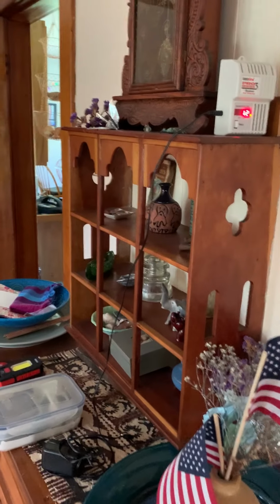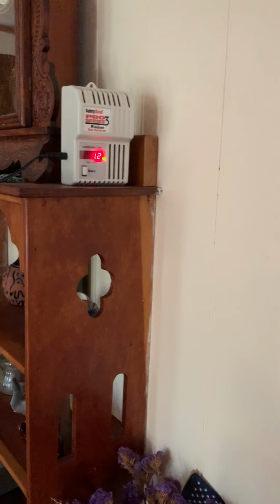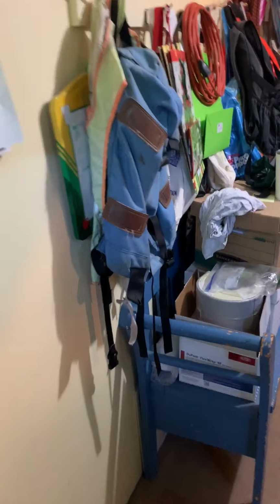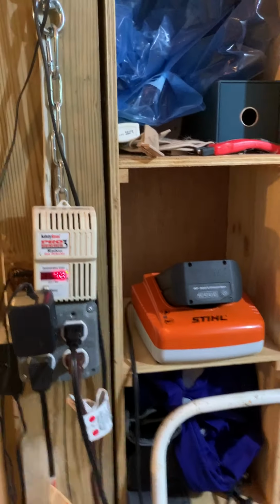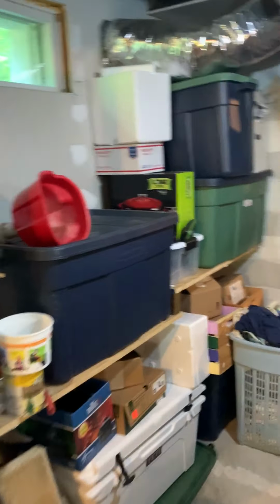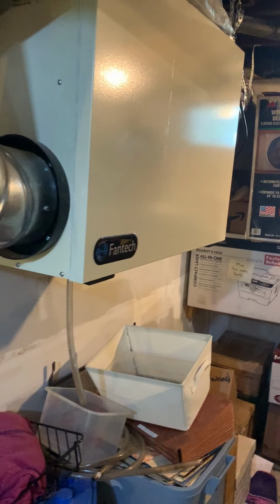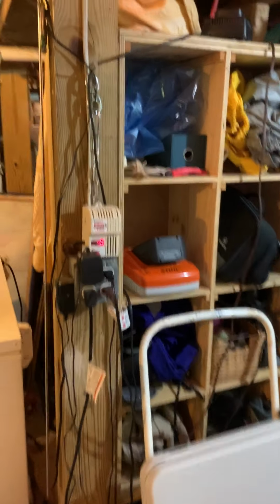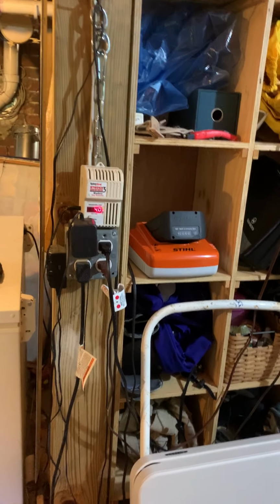SEON HPB 8 radon